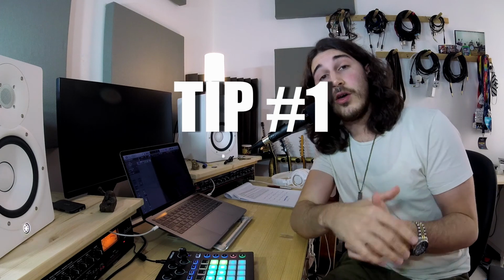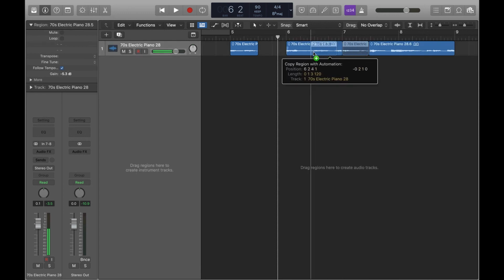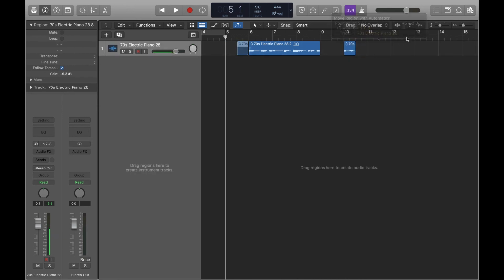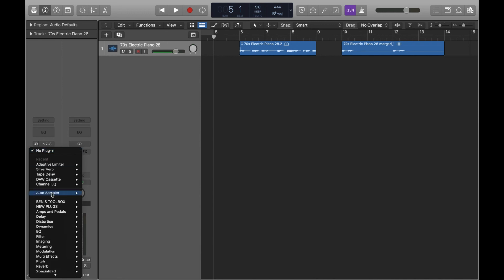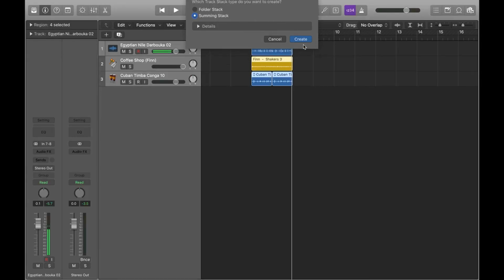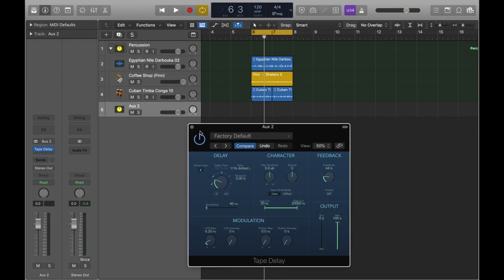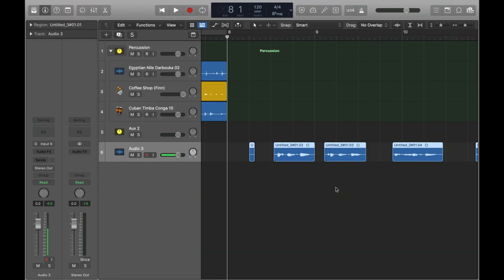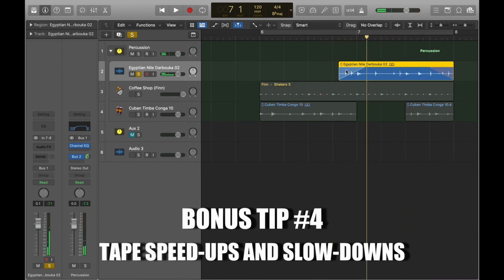TOP 5 Logic Pro X Workflow Tips (for Music Production and Producers)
TIMESTAMPS:
0:00 - Intro
0:31 - Tip #1: Create Your Own Shortcuts
2:20 - Tip #2: Consolidate Your Audio
4:20 - Tip #3: Custom Plugin Folders
6:13 - Tip #4: Group Processing
8:55 - Tip #5: Control+X
10:53 - Top Secret
12:15 - Outro

CREDITS:
Filmed and edited by Ben Bailey
All music written, recorded, mixed and mastered by Ben Bailey